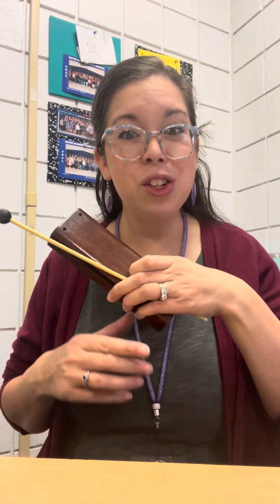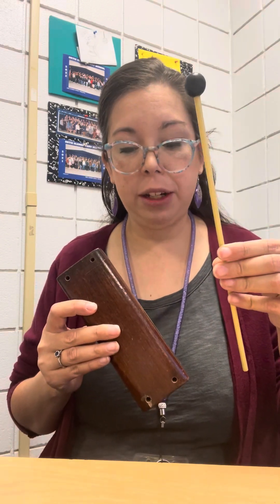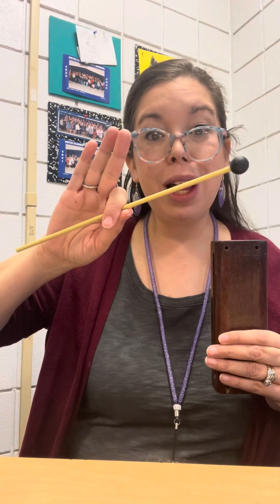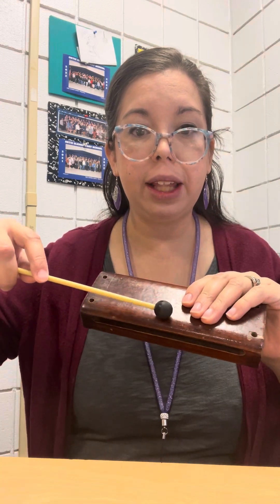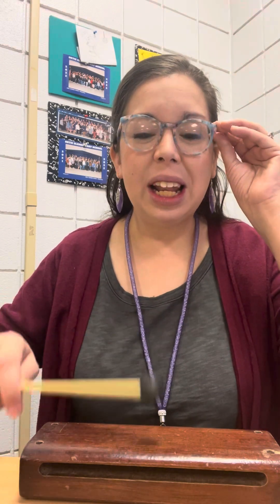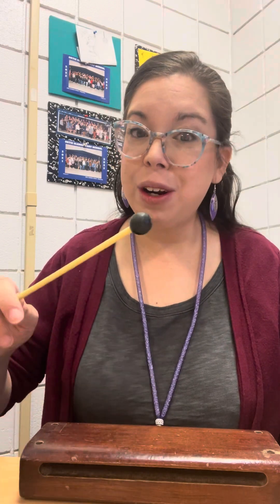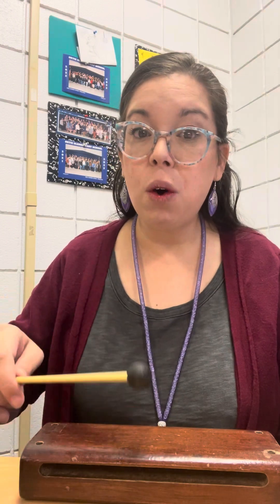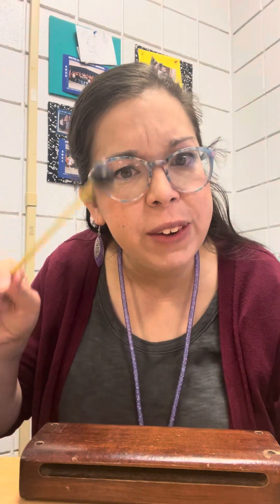November 30, 2023